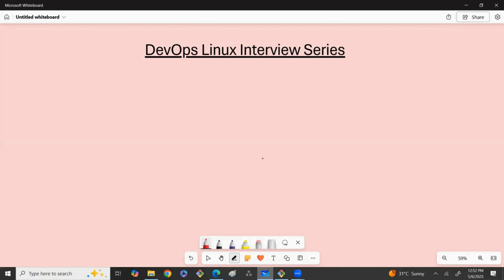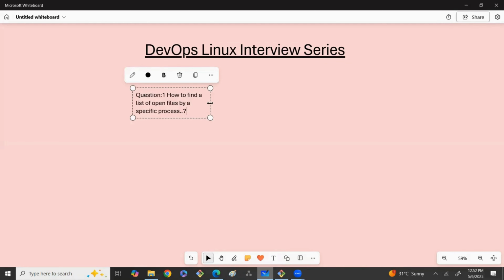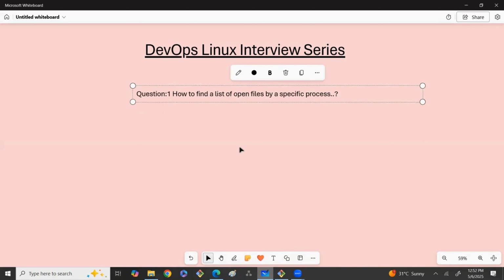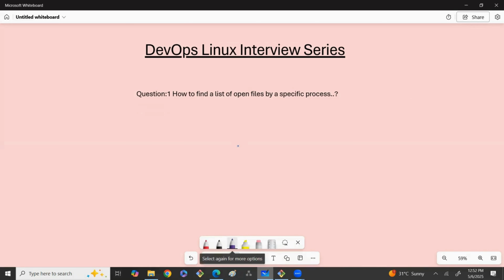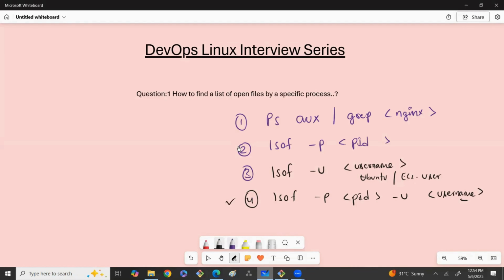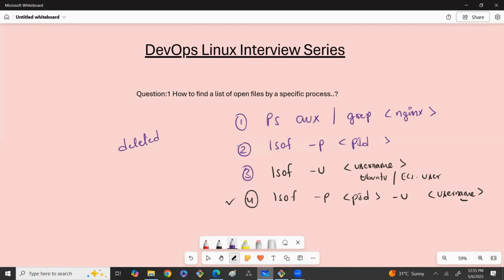DevOps Linux Interview Questions Series | Question-1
🏛️ *Courses Offered By Java Home Cloud* 🏛️